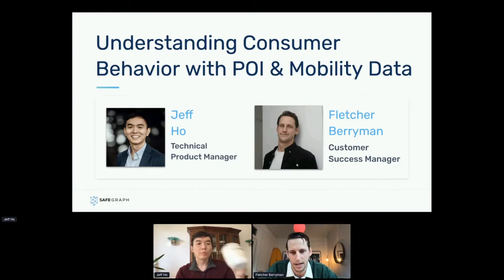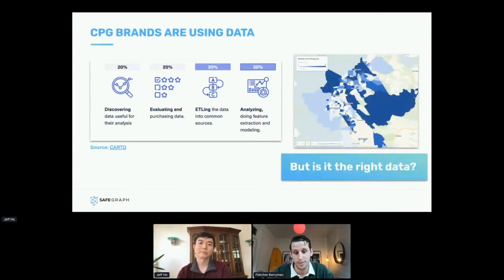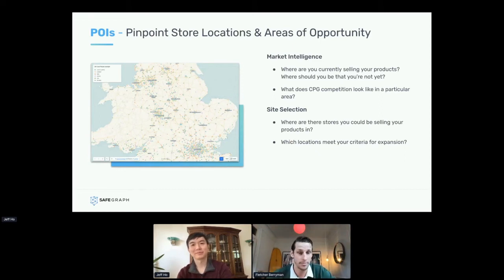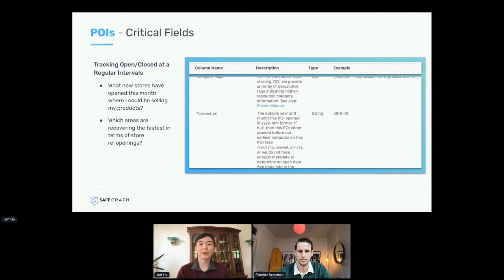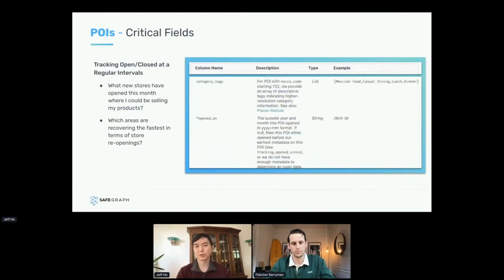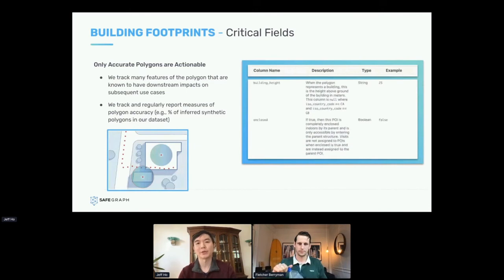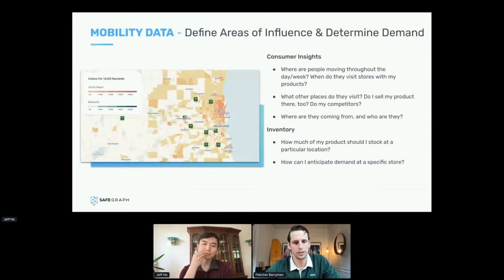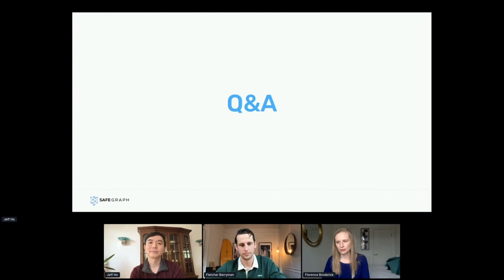Understanding Consumer Behavior with POI and Mobility Data | SafeGraph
Fletcher Berryman, Customer Success Manager and Jeff Ho, Technical Product Manager at SafeGraph, walk us through how Mobility and Point of Interest data streams can be integrated into Retail and CPG geospatial analyses to better understand buyer behavior and competitors, helping drive more profitable site selection decisions.